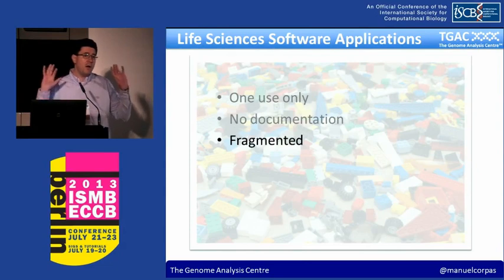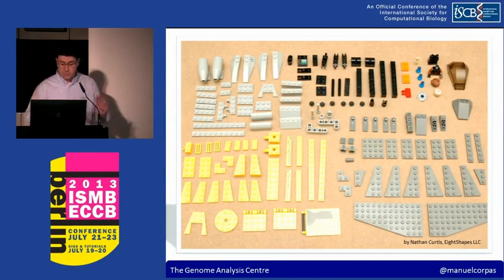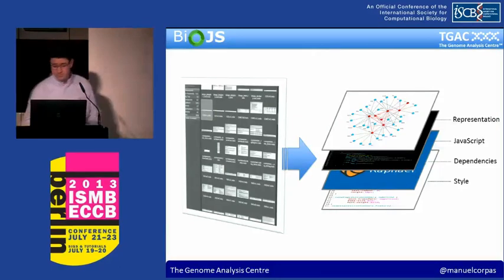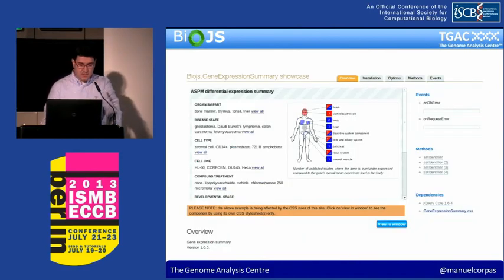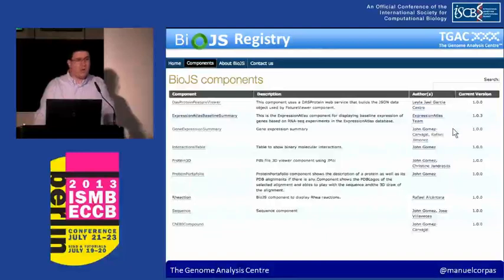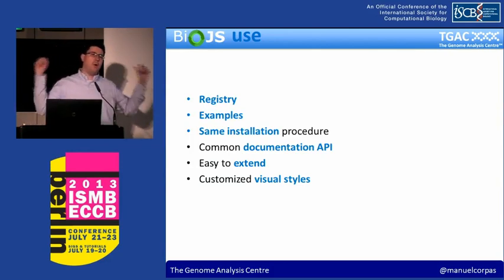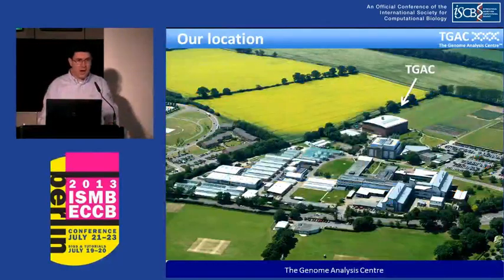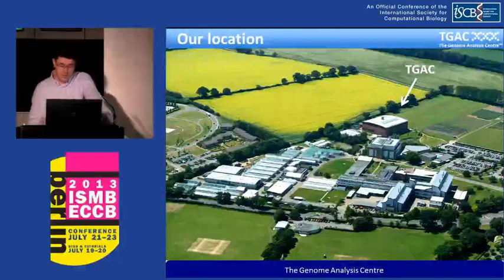BioJS: An Open Source JavaScript Framework for Biological Data... - Manuel Corpas - ISMB/ECCB 2013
BioJS: An Open Source JavaScript Framework for Biological Data Visualization. Bioinformatics - Manuel Corpas - ISMB/ECCB 2013